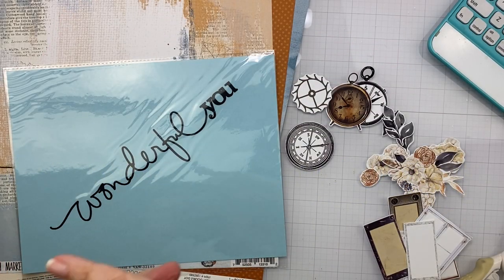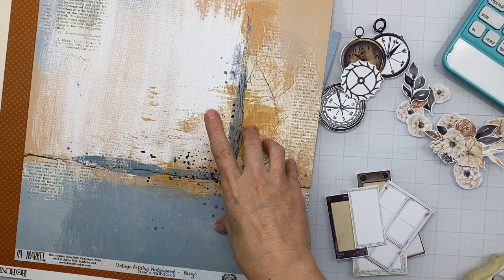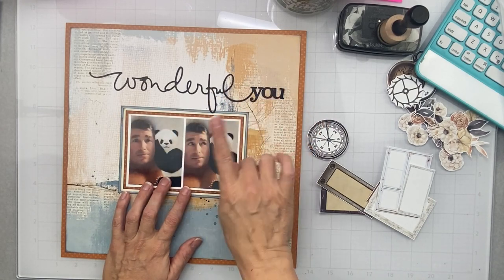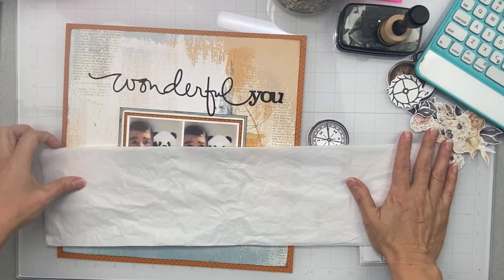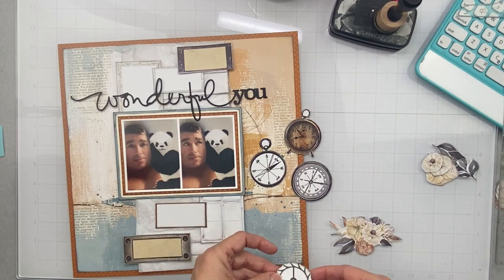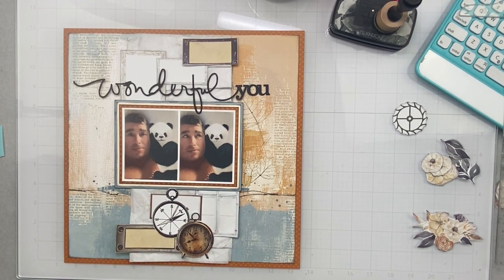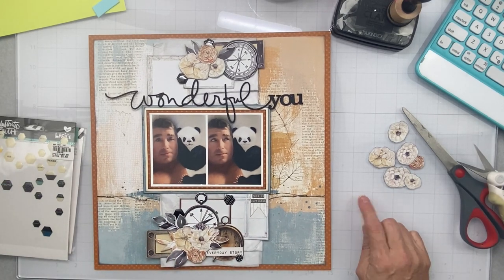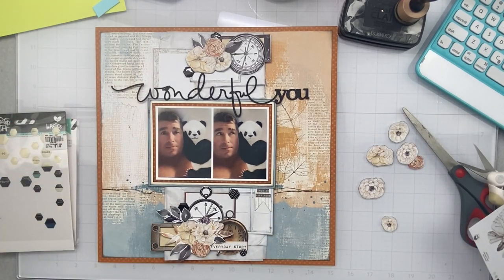Christy’s Beautiful Life 30 Days of Sketches | Using a NJFB Kit | Wonderful You